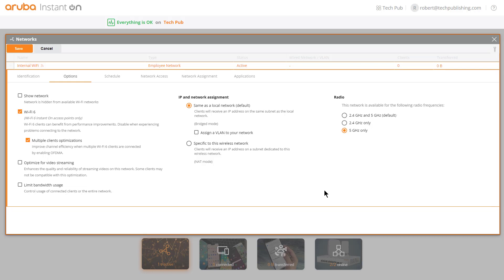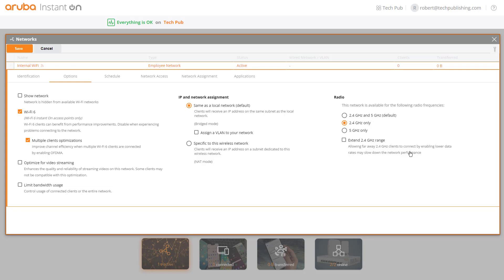How to Choose the best Aruba WiFi Radio Frequency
Professor Robert McMillen demonstrates how to Choose the best Aruba WiFi Radio Frequency